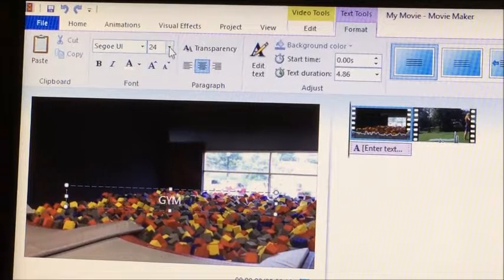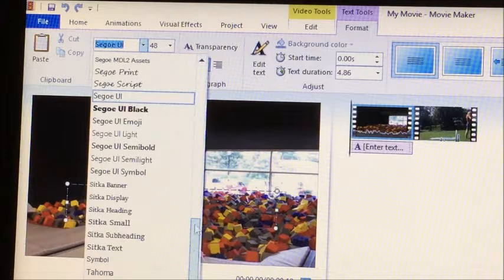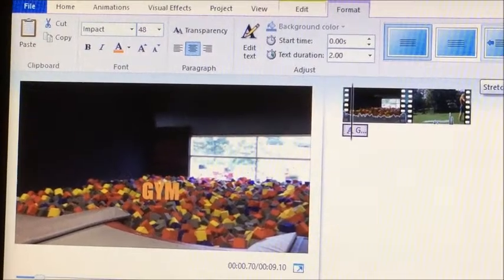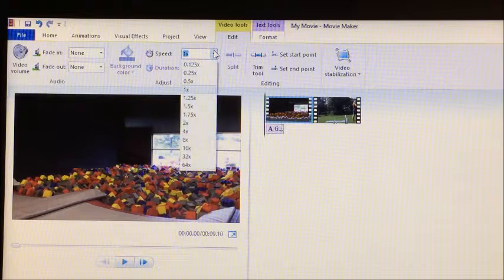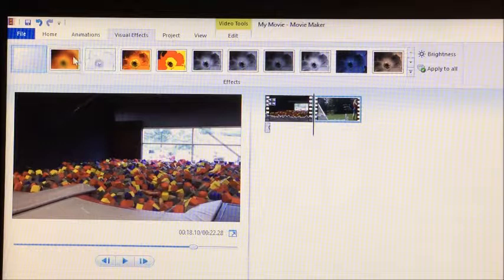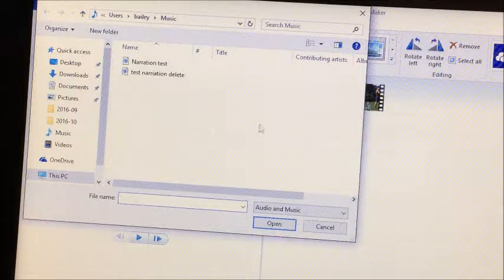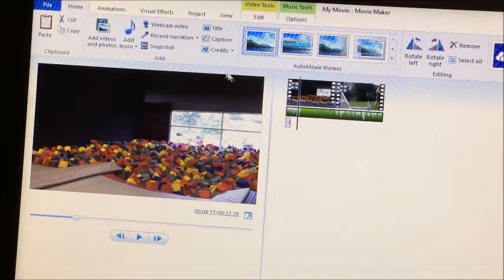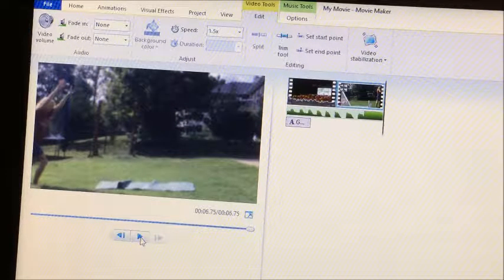How i edit my videos! (laptop version)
Today is how you guys how I edit my videos on my laptop.   My editing still varies depending on the video.
My channel is about some of my favorite things to do!  I'm a gymnast, a future chef, a knitter, a Lego maniac, and most importantly, a child of the One True God!  All sorts of random fun will be uploaded twice a week!

*This is a parent monitored channel.  Any rude or inappropriate comments will be removed.

For better quality results in all videos, turn to 720p.